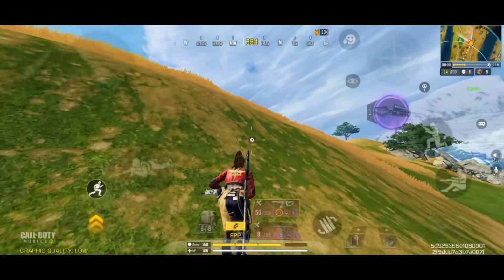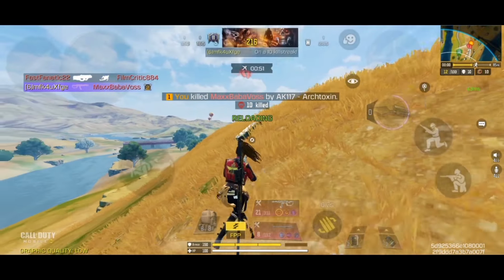INSANE AK117 LOADOUTS FOR BATTLE ROYALE | Call Of Duty Mobile | SEASON 1 BEST AK117 GUNSMITH BUILDS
So in today's video, I am gonna be covering some Insanely Powerful Gunsmith Loadouts of the A K one one seven, which seems extremely powerful in the Battle Royale after the release of this season Update. But unfortunately, you cannot find this Assault rifle anymore in the Battleground. However, you can build these Loadouts in the Gunsmith, and get them from the arsenal air drops. One of these Loadouts is going to be a long range A D S build, which will be super optimised with the overall recoil management, and another one is going to be a close to mid range Hybrid style build, which will be more optimised with the Hip fire Accuracy. Both of these Loadouts Will be followed by some Insane game-play, and probably that's why, The entire thing may be a little bit longer, but trust me when I say, the loadouts will be extremely helpful for you in the Battleground. That's why I am suggesting you, not to skip a single moment.

FAQ:
Device I Play: Redmi Note 8 Pro (6+64) 🔥🔥🔥🔥
Country I Live: India
Version: Global
Rank: BR - Legendary; MP - Don't Push Anymore

·         Kinemaster
·         PixelLab
·         Photoshop Touch
·         Power Director

Music Used in this Video:
Lakey Inspired.

Peace Out... 💜🧡💙💚💛